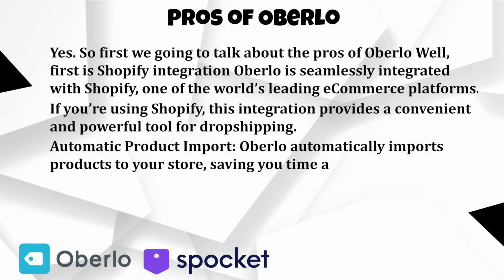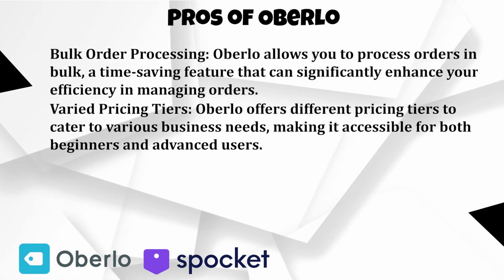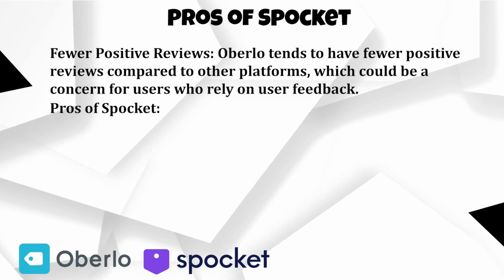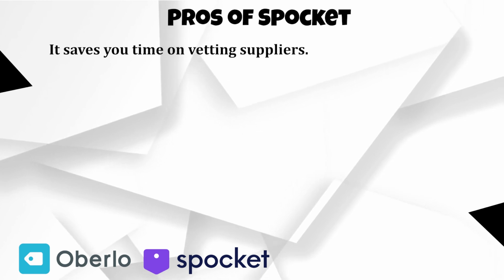Spocket Vs. Oberlo - What Do You Need To Choose?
In this video we tell you how a good comparison between spocket and oberlo. Two giant companies in dropshipping business. If you need more info about spocket and oberlo you have to watch this video.

00:00 Intro
00:35 Pro's Of Oberlo
01:43 Con's Of Oberlo
03:12 Pro's Of Spocket
04:13 Con's of Spocket
05:22 Conclusion